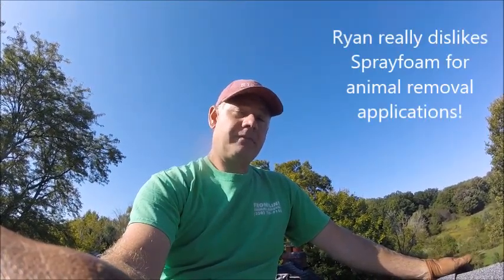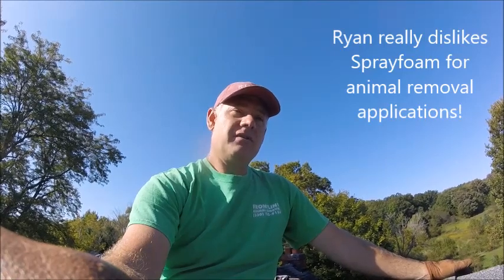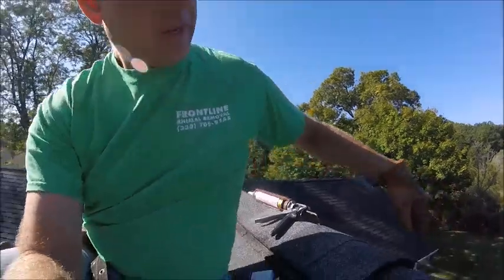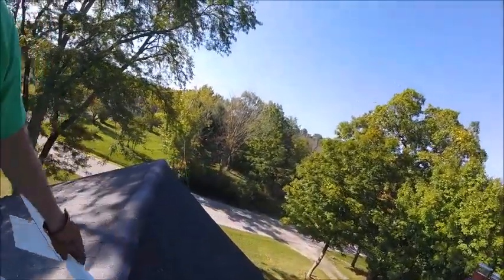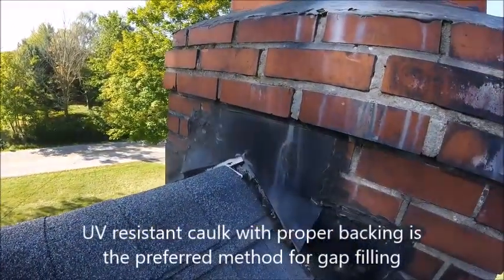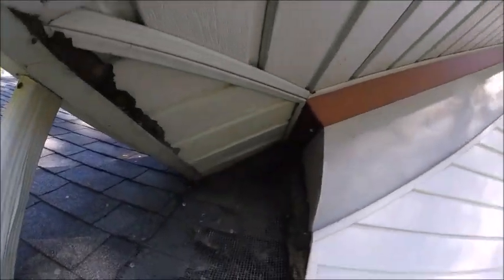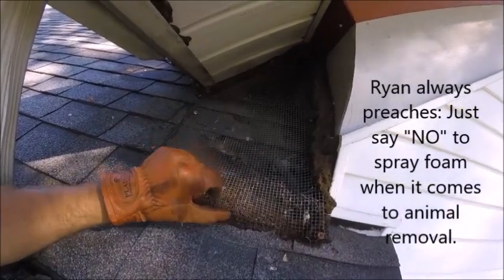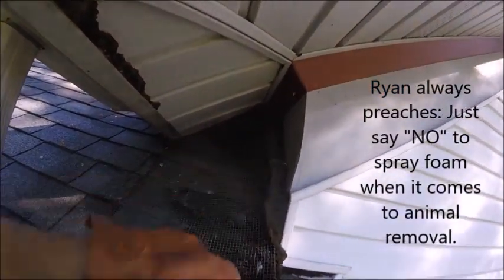Just Say No: Sprayfoam is Bad Choice for Long Term Animal Removal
Some do-it-yourselfers and other nuisance animal removal companies we follow up on use spray foam to keep nuisance animals out.

But, since we're there, that means the sprayfoam repair has failed.

Ryan hates the stuff for "repair" work.

Just say no to sprayfoam as a blocking agent!

It degrades over time and doesn't look good.  Animals can easily chew through it.

It's really just for insulation.